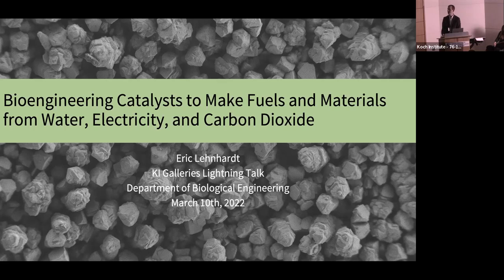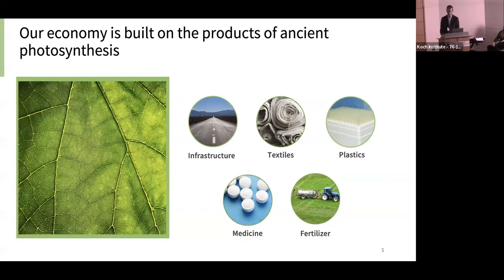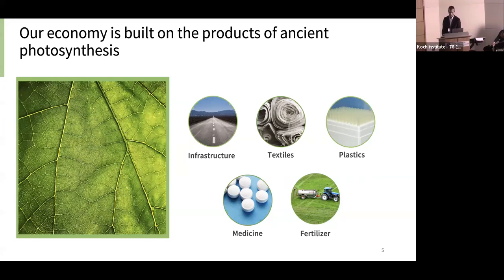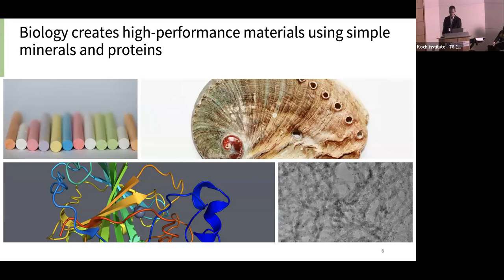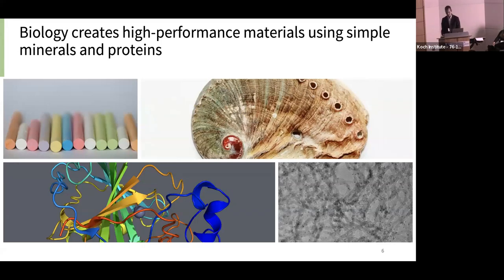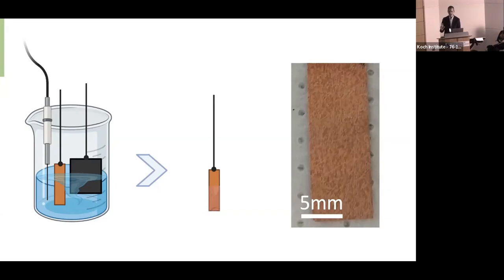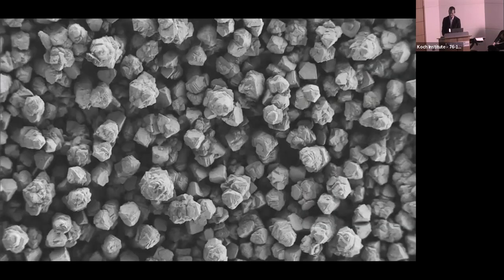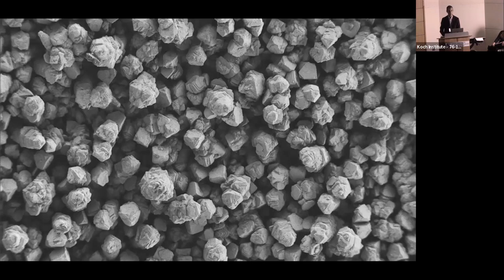Copper Seashells: 2022 Image Awards Winner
Eric Lehnhardt tells the story behind his award winning image, "Copper Seashells: A Bio-Inspired Catalyst for Photosynthesis." The image shows crystals, seen here under an electron microscope, that artificially do the work of photosynthesis: turning water, carbon dioxide, and energy into sugars and alcohols.